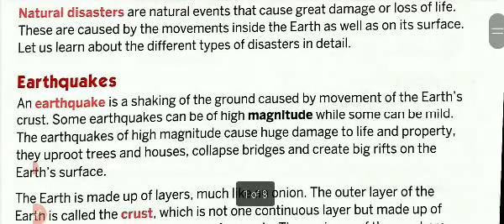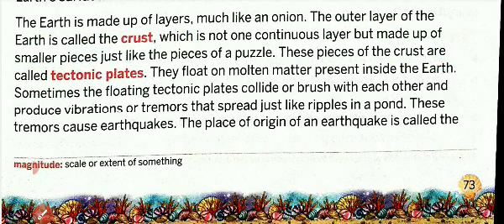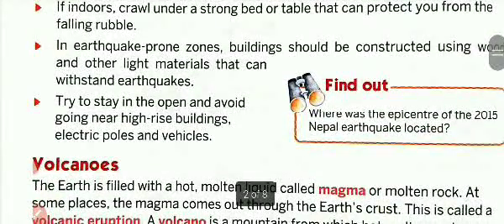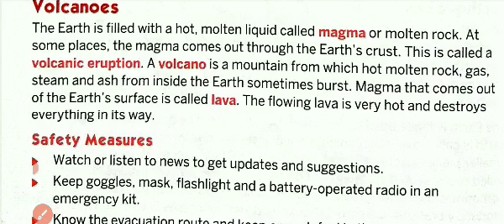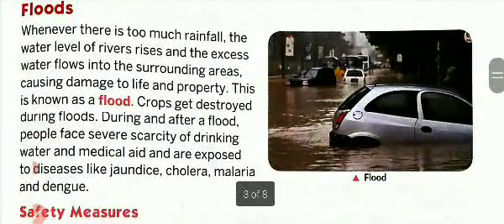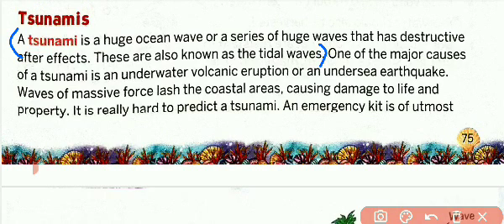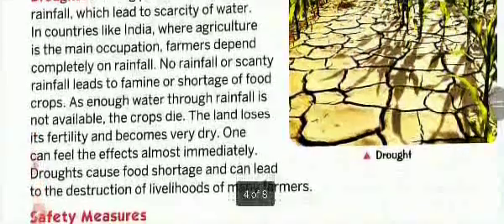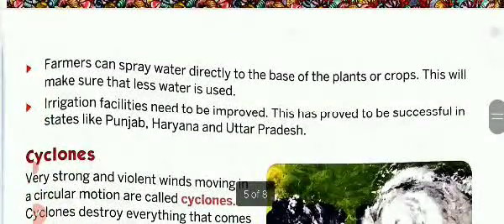Ch 11. Natural Disasters. Part 1. ANPS-LD